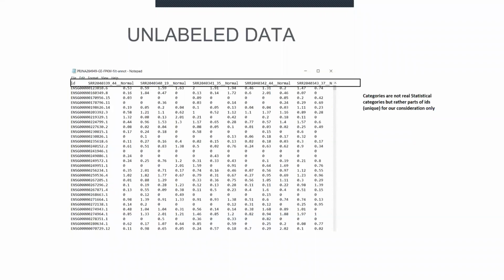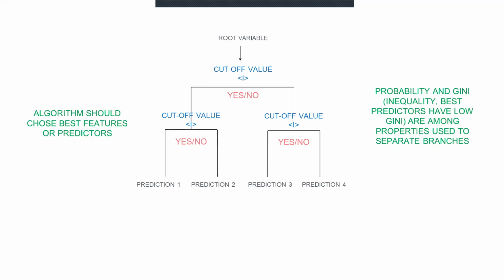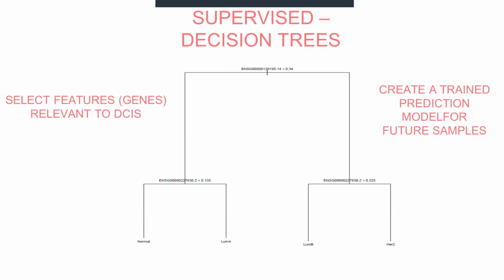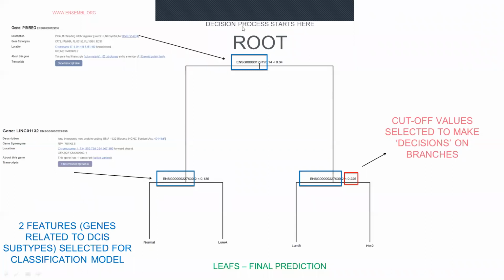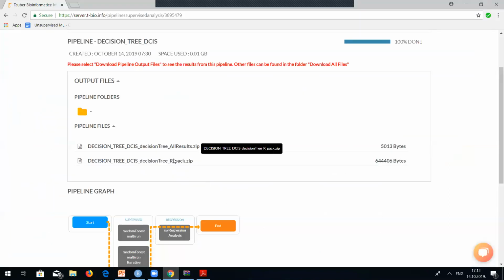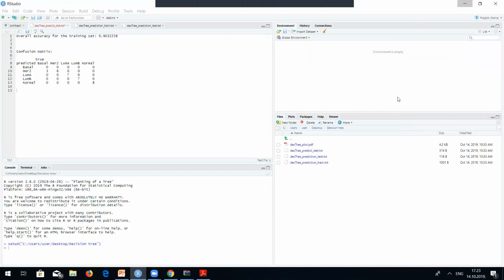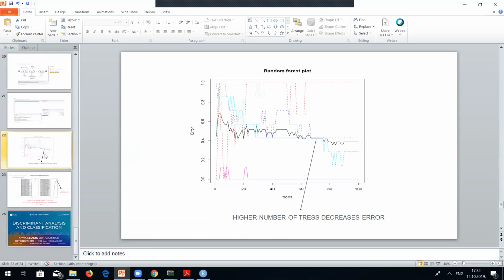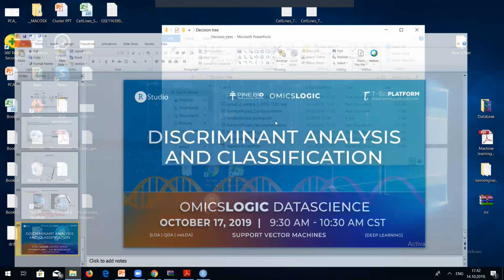Session 9 - Decision Trees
In this session, we will learn how to perform Decision Trees.

The focus will be on-

1. Binary Decision Trees
2. Random Forest
3. Random Forest Multi-run

The session was taken by Darko Medin of Pine Biotech on October 14, 2019.